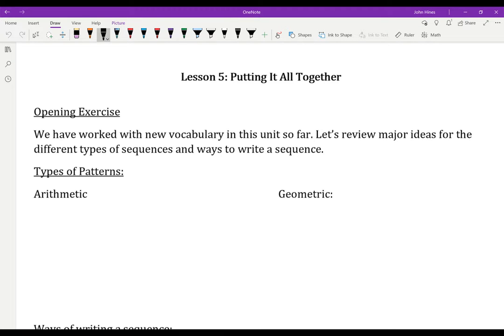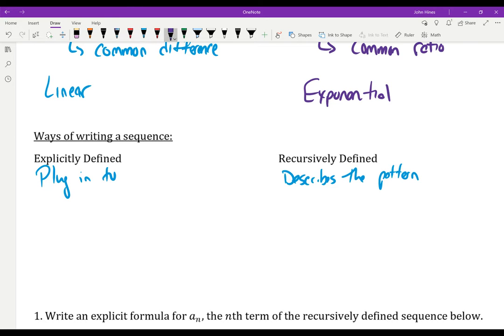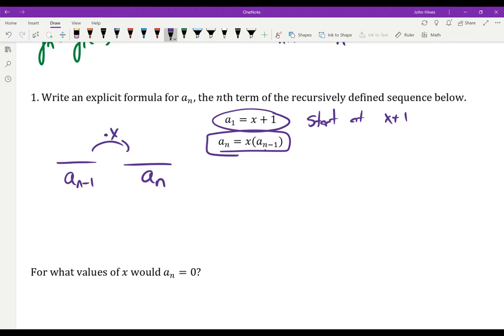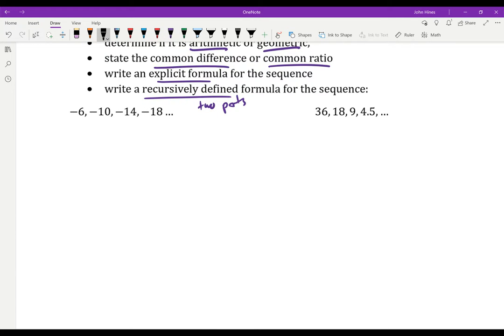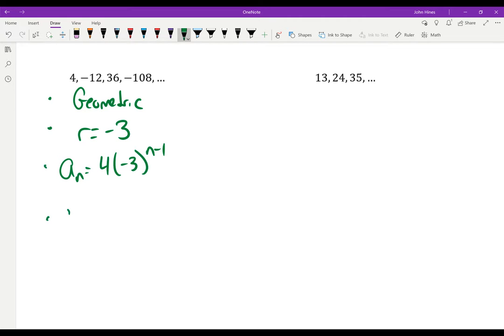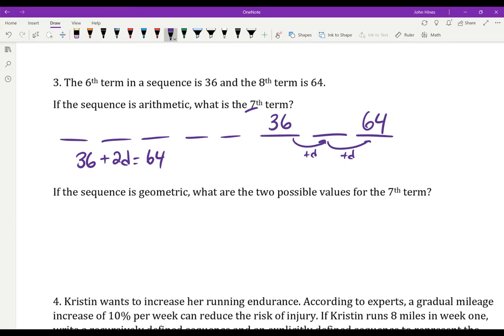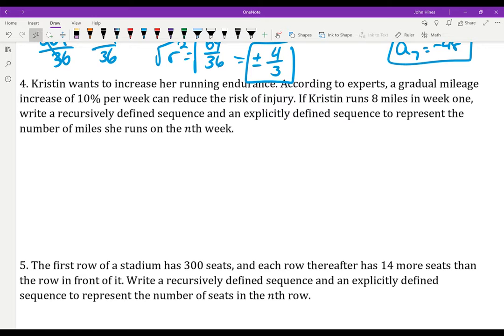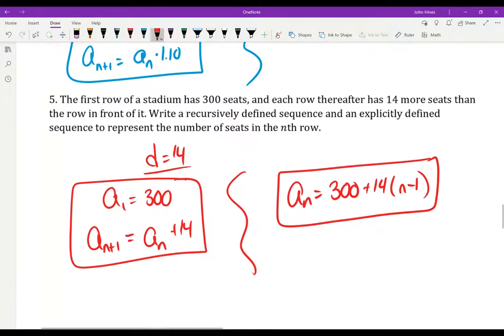Lesson 5: Putting It All Together